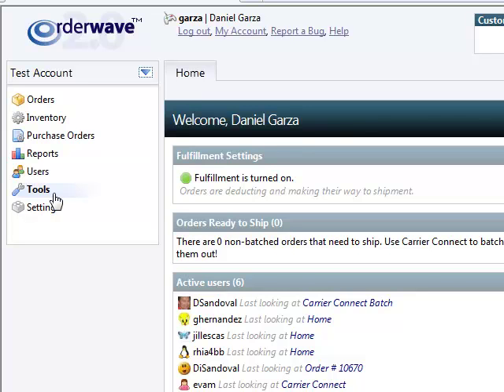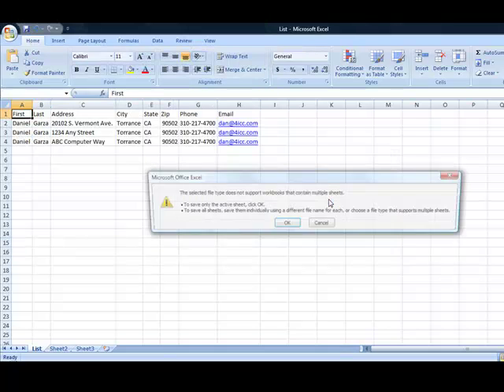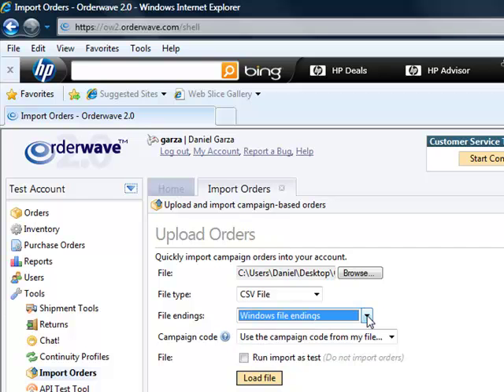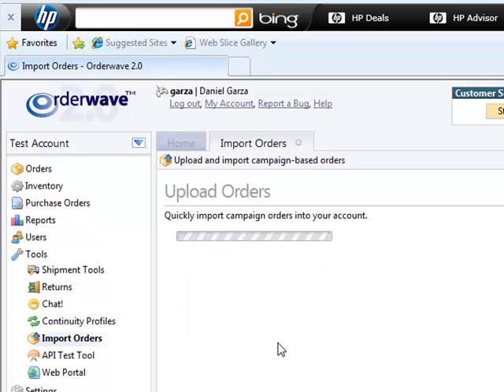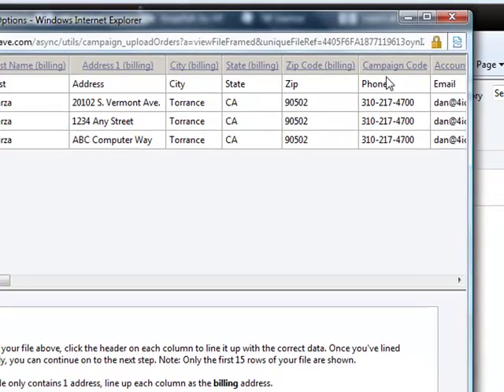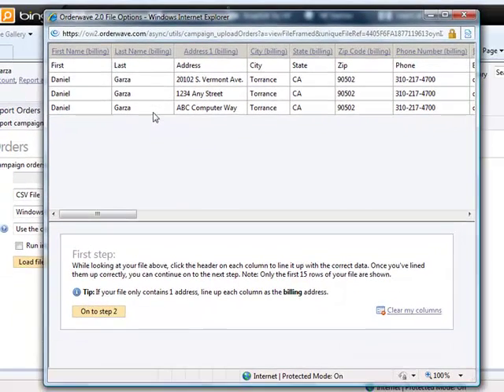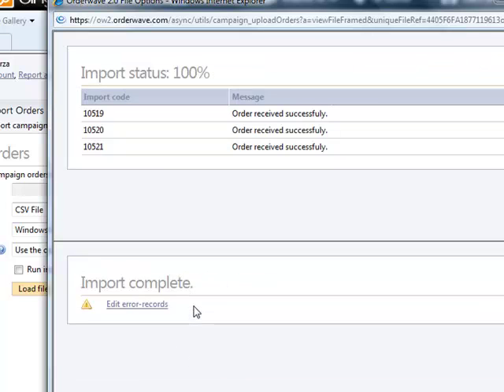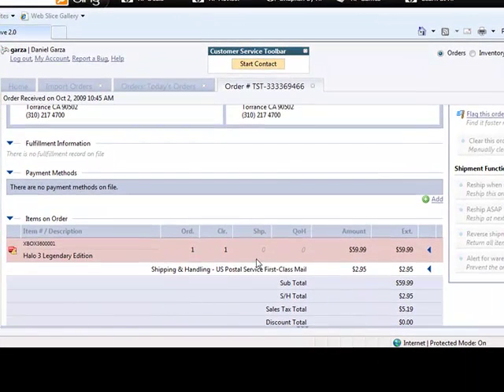Using the Import Tool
Learn how to use the import tool to import orders into Orderwave and associate them to a campaign.